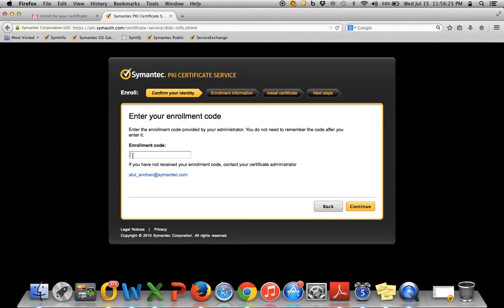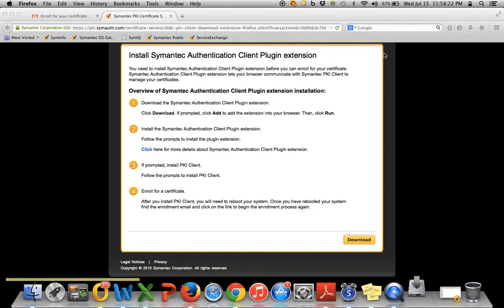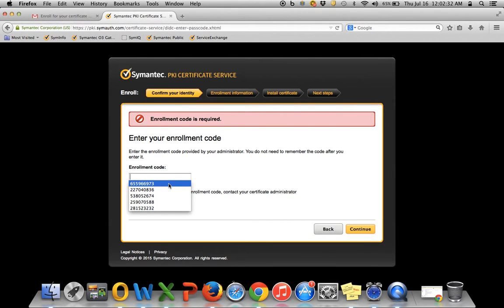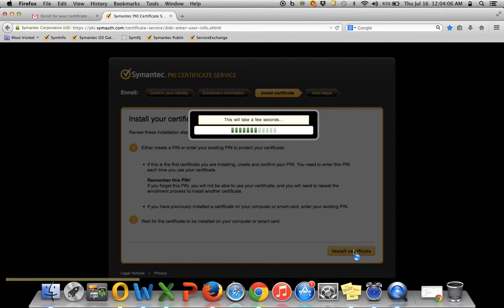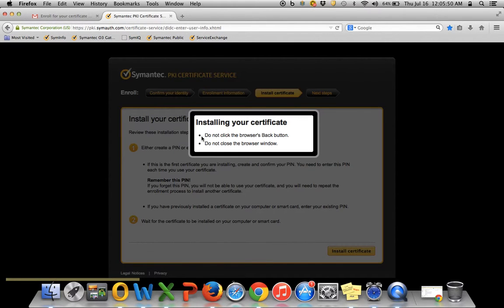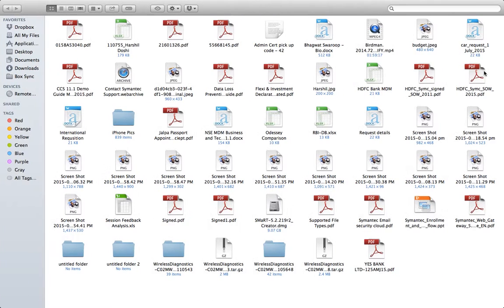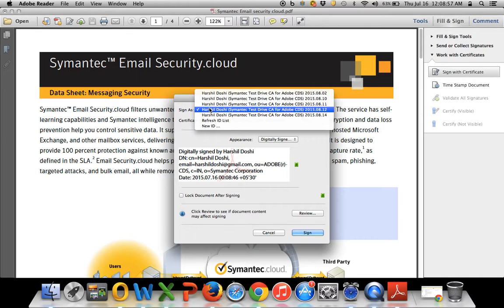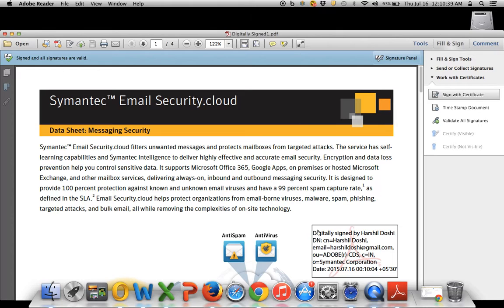Process to download a digital certificate and digitally sign a PDF